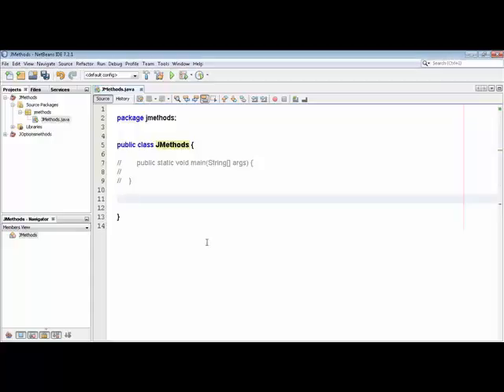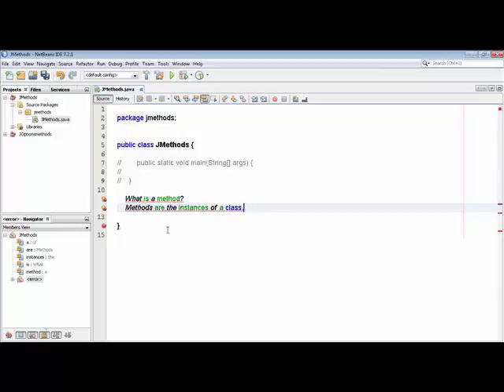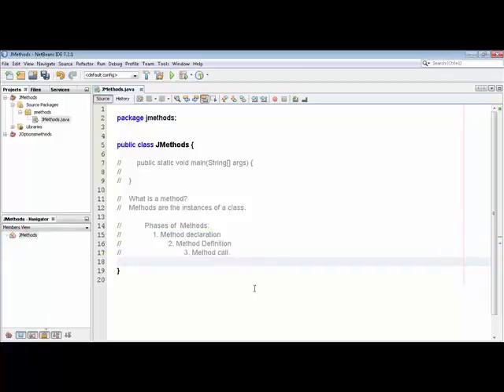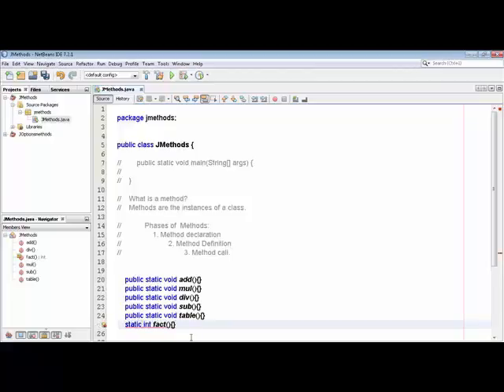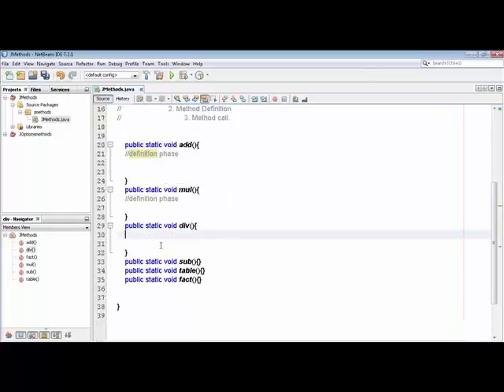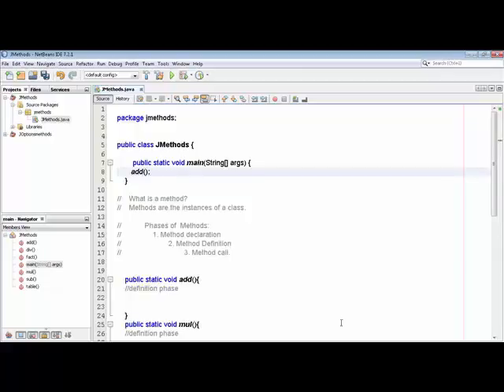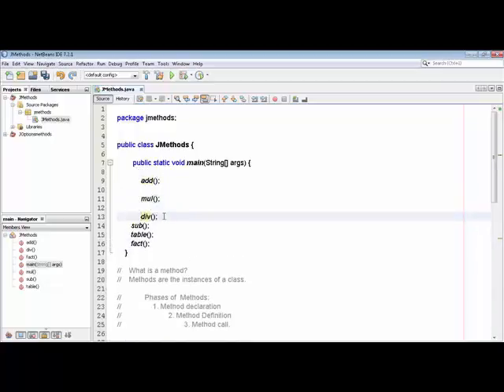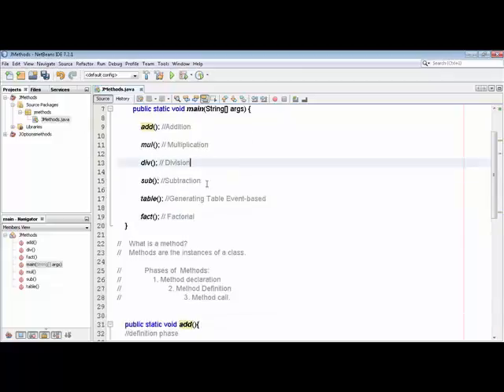Computer science: Introduction to JAVA GUI | Practical on Methods Declaration-Definition | Unit 26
PRACTICAL ON UNDERSTANDING METHODS-DECLARATION-DEFINITION-CALL

Creating methods,
What is method,
What are the purposes of the creating method,
Practical on understanding methods declaration,
Phases of the Methods,
Methods declaration phase,
Methods definition phase,
Method calling phase,
How to fix the program,
How to create menu through JOption Pane,
Creating functional calculator,